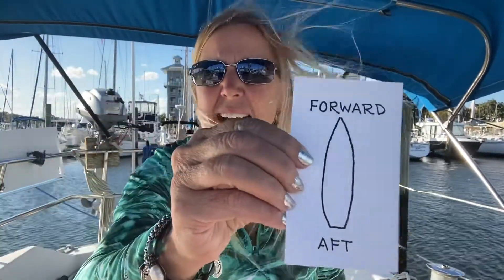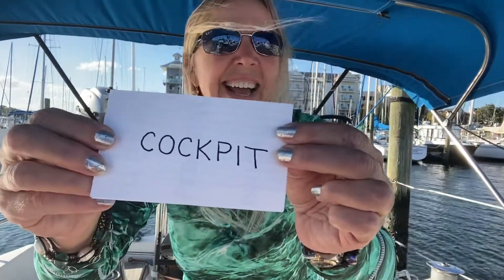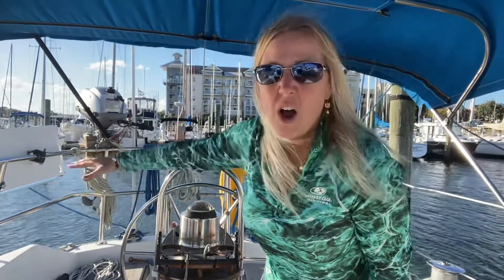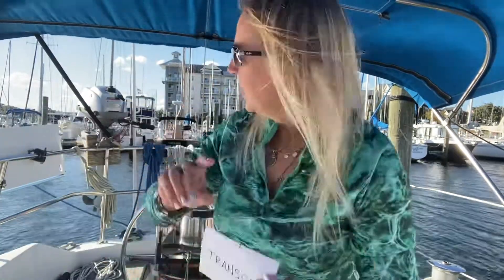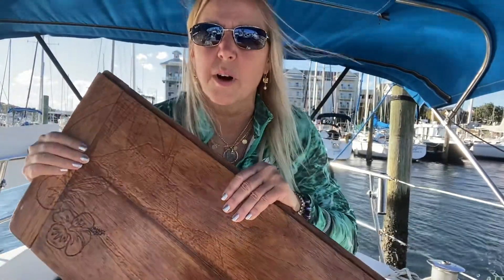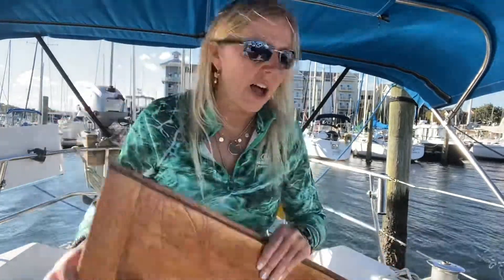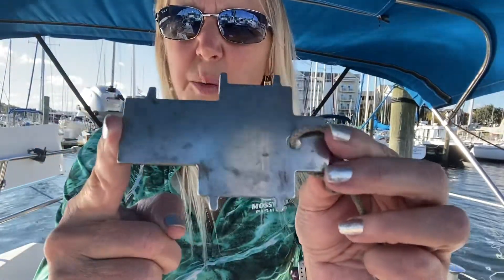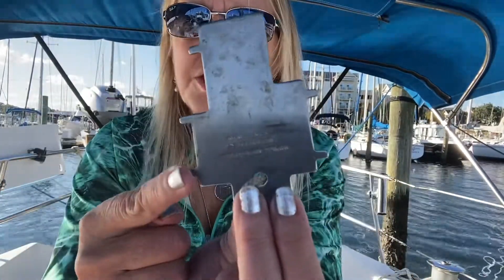SAILBOAT TERMS 👸👍⛵️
“Sailing Adventures with Island Girl “ Vocabulary and terminology is very important when you’re out on a vessel, so everyone is on the same page. Today we cover terms for the items found in the Cockpit area in the aft section of your vessel. We go over Transom, Helm, Binnacle, Wheel, Aft, Companionway, Winch, Line, etc⛵️👍❤️